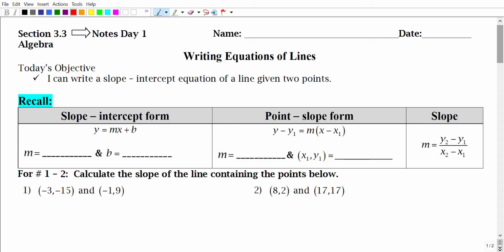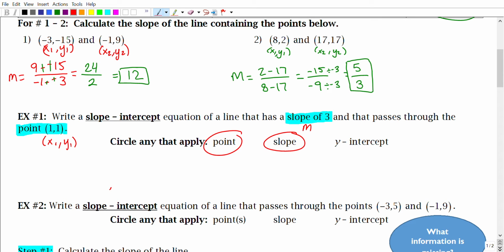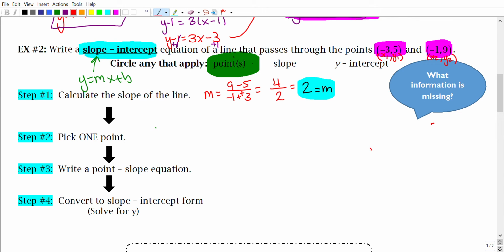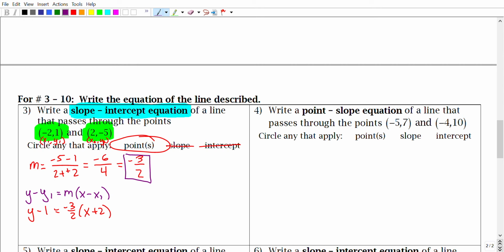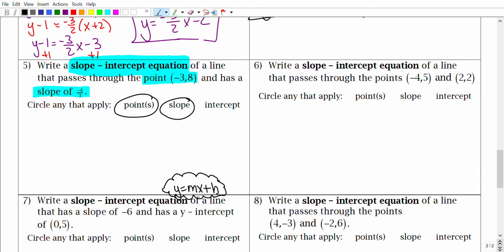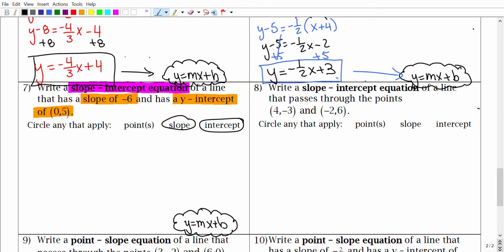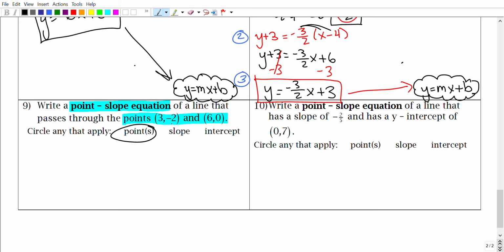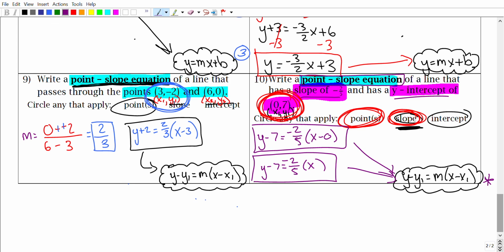3.3 Notes - Writing Equations of Lines Given Two Points